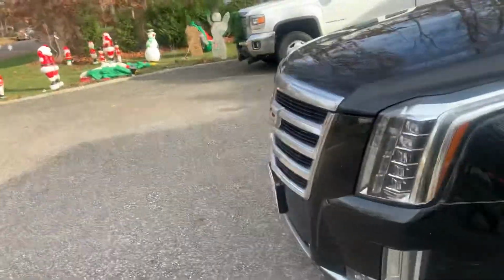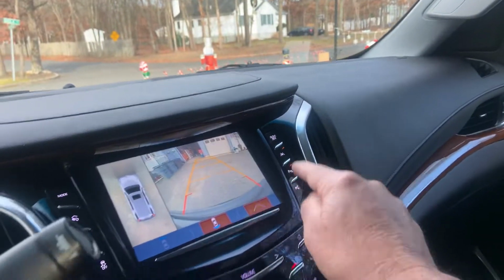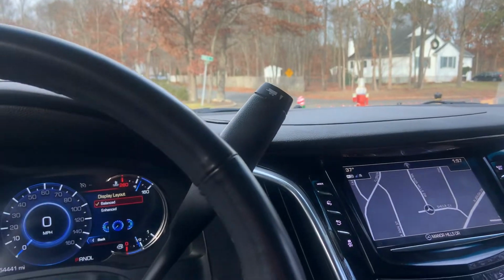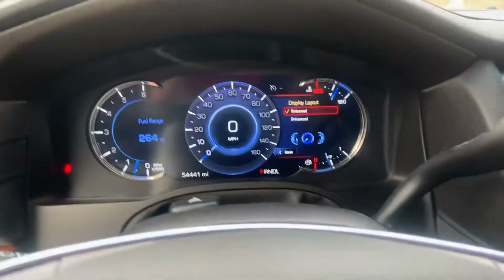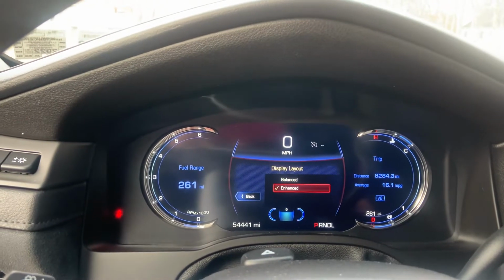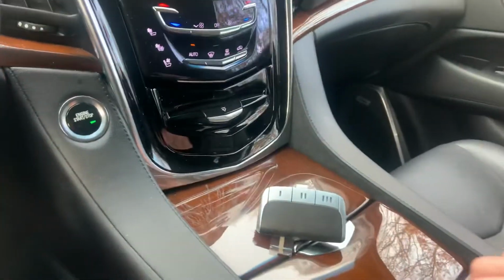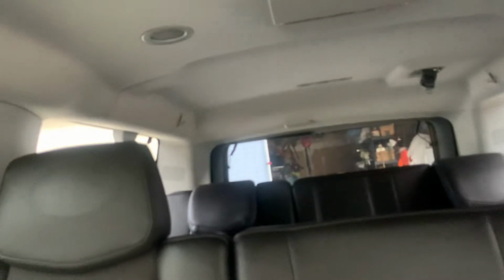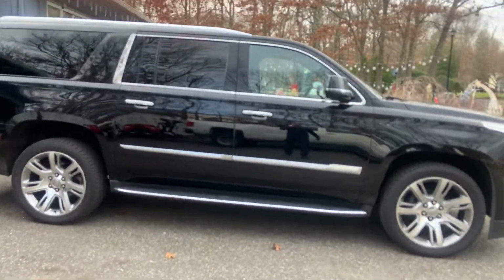Overview of the Escalade and how to program garage remote and dash